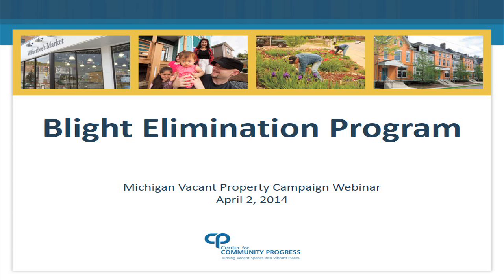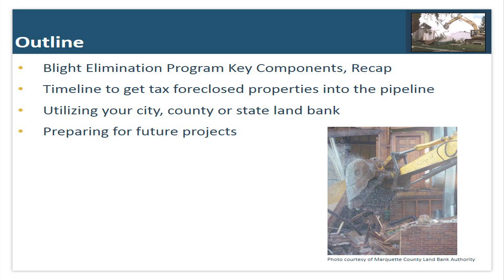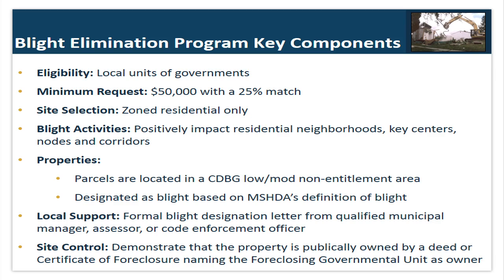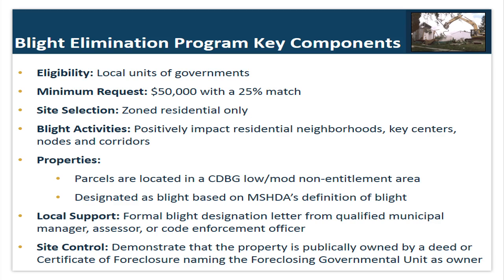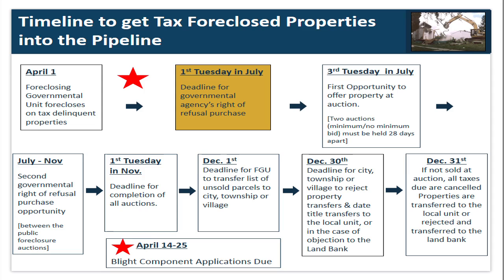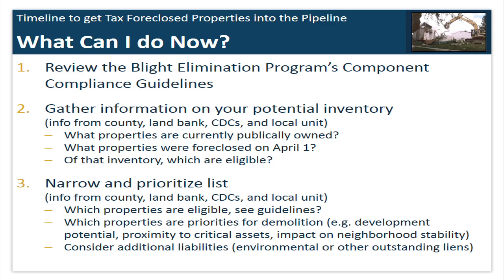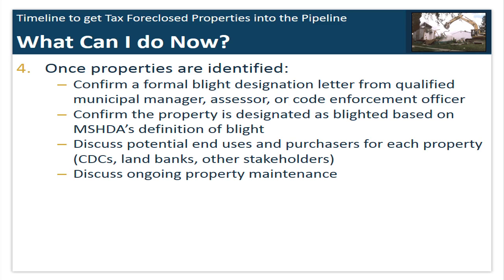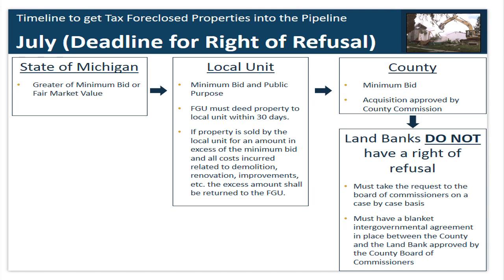Blight Elimination Program Funding Webinar